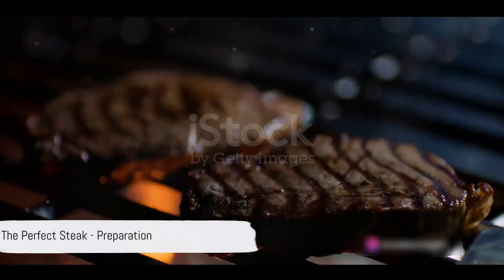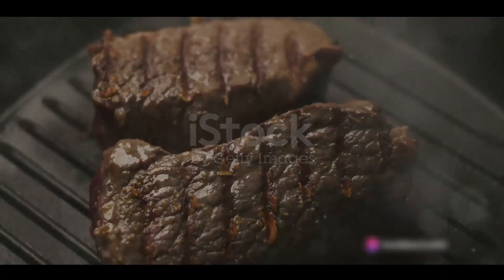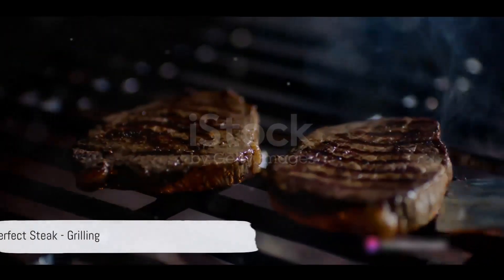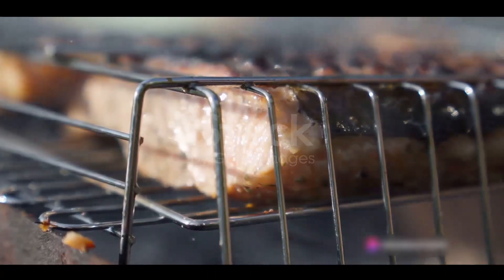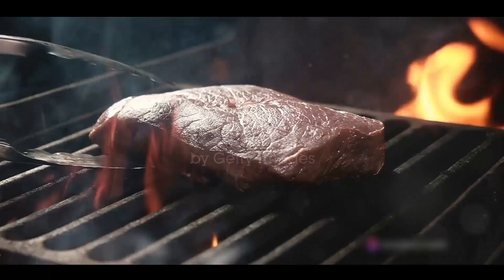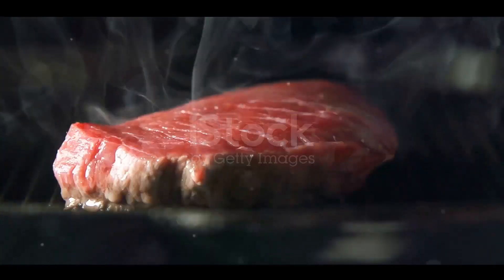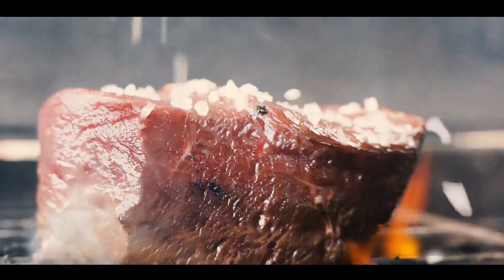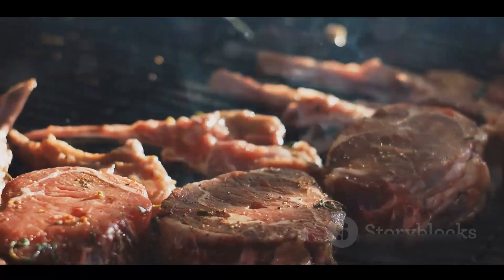Irrsinn KI generiert ganzes Youtube Video mit nur einem Prompt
Heute gibt es ein Video das zumindest inhaltlich nichts mit den sonstigen Themen zu tun hat abgesehen davon dass es von einer KI mit nur einem Prompt generiert wurde. Wahnsinn was heute schon möglich ist.
Wie sieht die Zukunft von Medien, Blogs, Videos und co aus? Kommentare erwünscht! :)